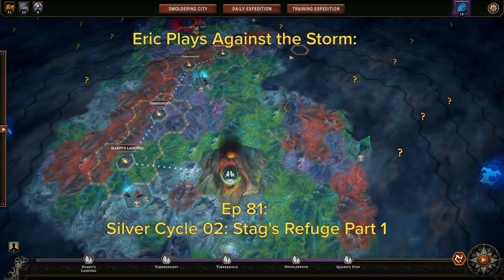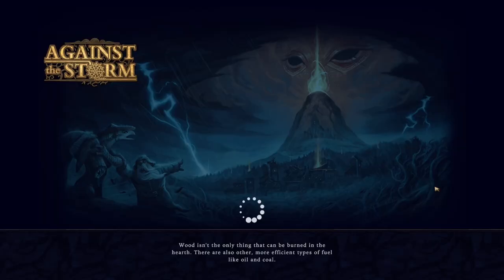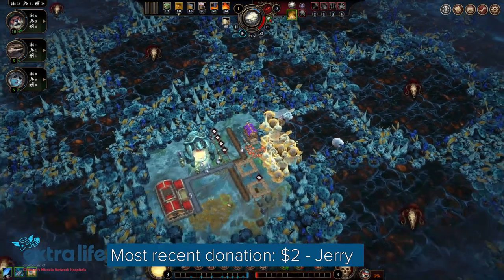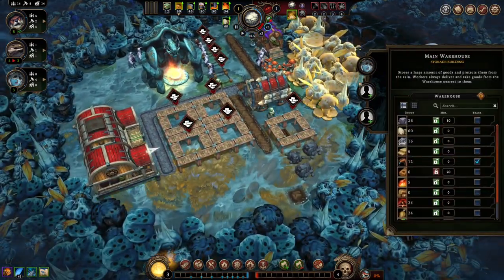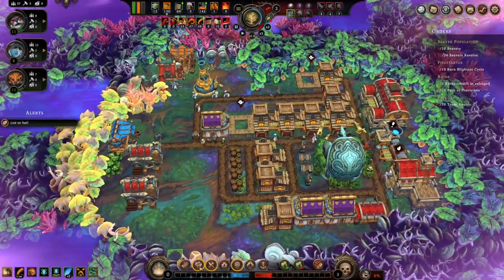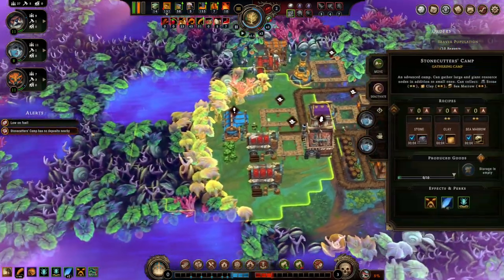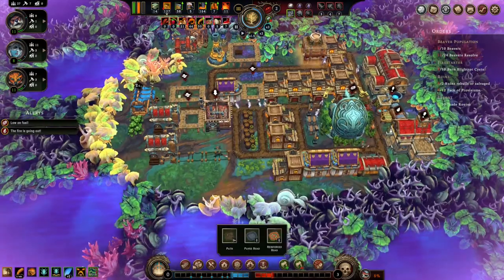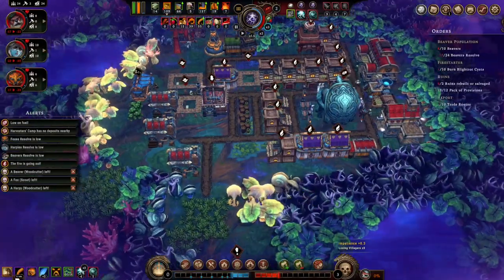extralife Eric Plays Against the Storm Ep 81 - Silver Cycle 02 - Stag's Refuge P1